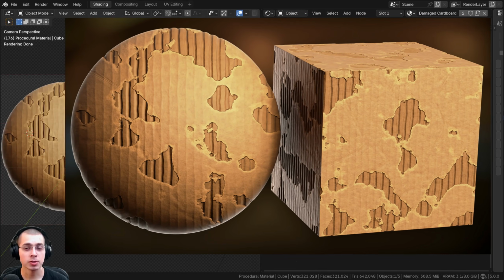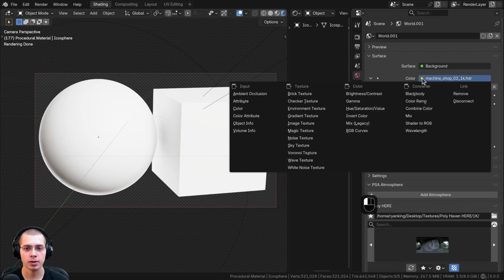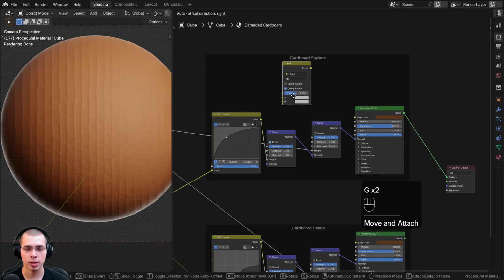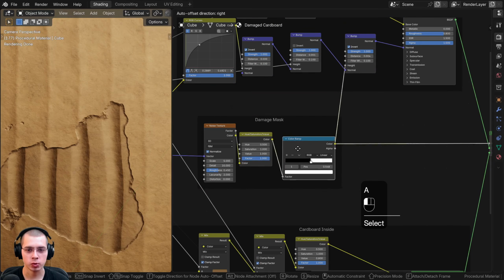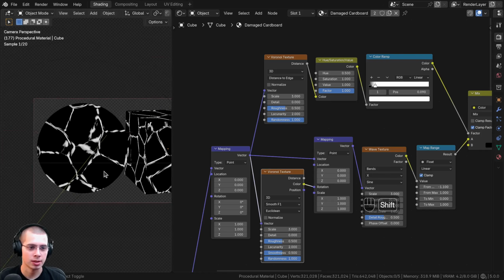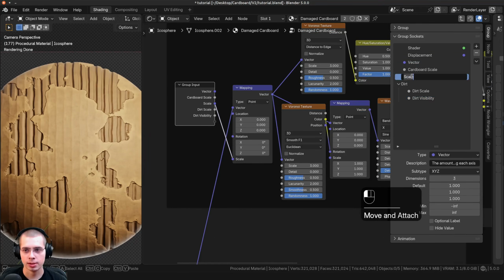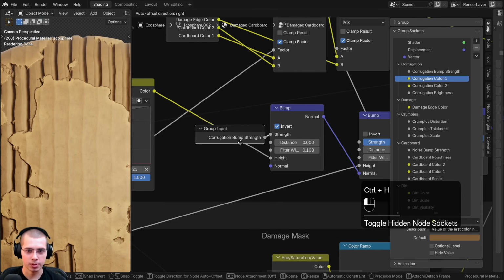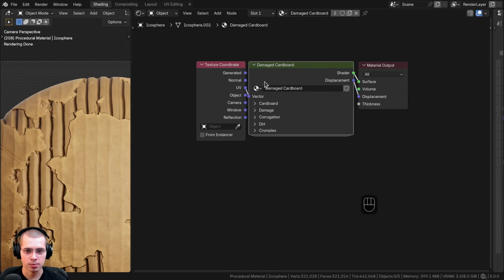Procedural Damaged Cardboard Material 📦 (Blender Tutorial)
*In this Blender tutorial we will create this Procedural Damaged Cardboard Material.* 📦

● *Timestamps:*
0:00 Intro
0:22 Customizable Node
5:03 Support the Channel
5:20 Scene Setup
8:56 Procedural Setup
35:35 Node Group
50:59 Panel Organization
54:34 Closing